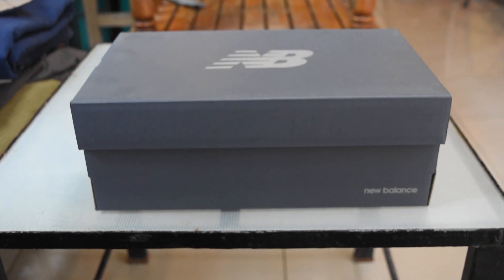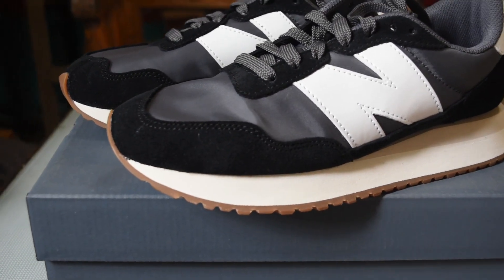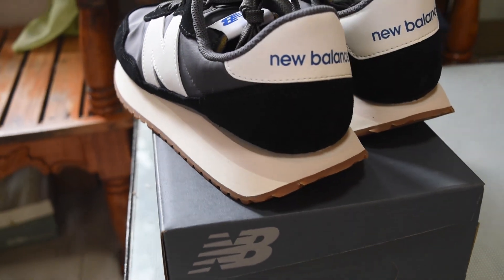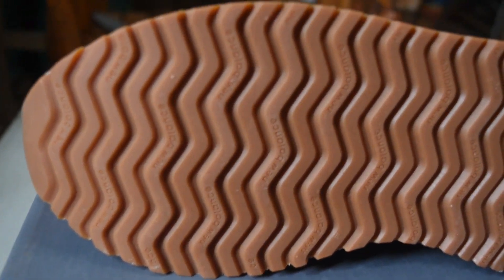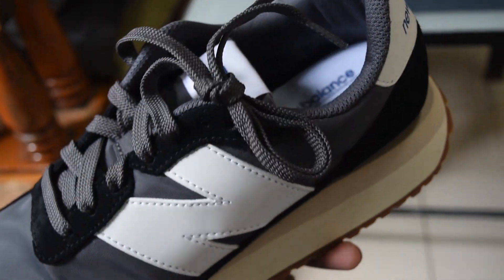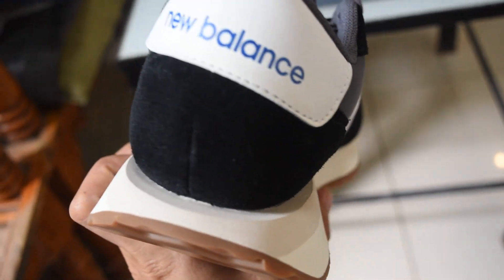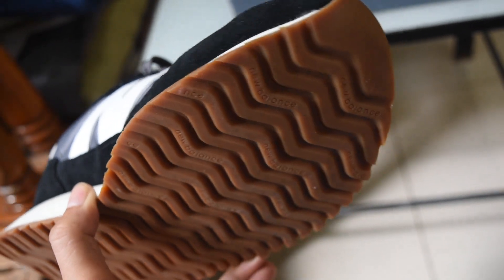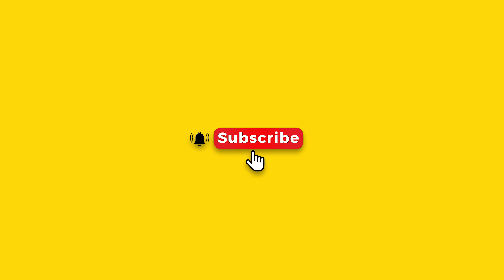New Balance 237 V1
The 237 is a contemporary reinterpretation of ‘70s running heritage that melds a range of heritage design inspirations into one deceptively simple, exceptionally versatile, contemporary silhouette.